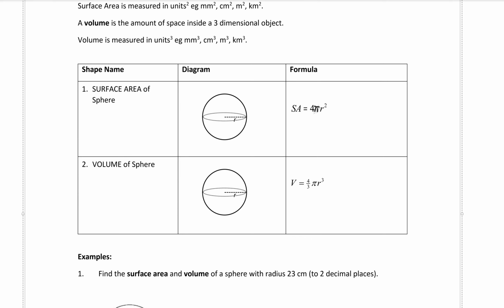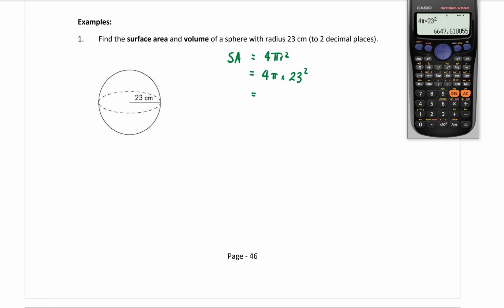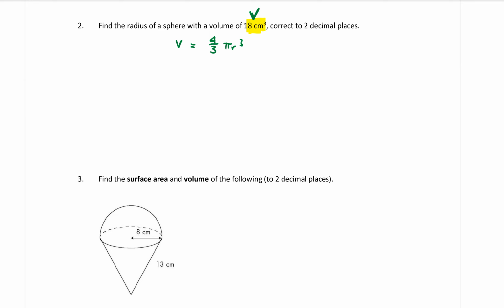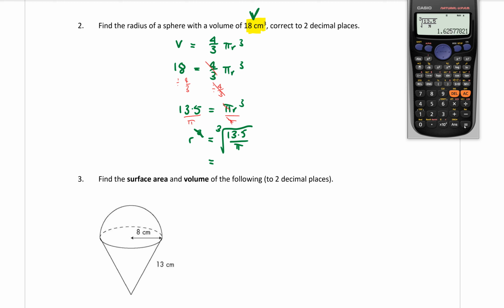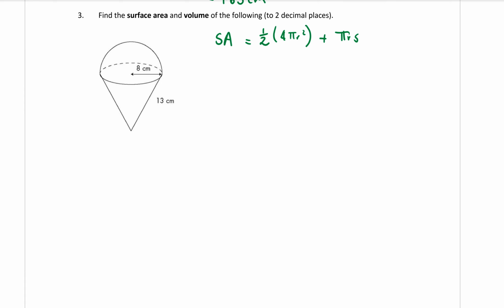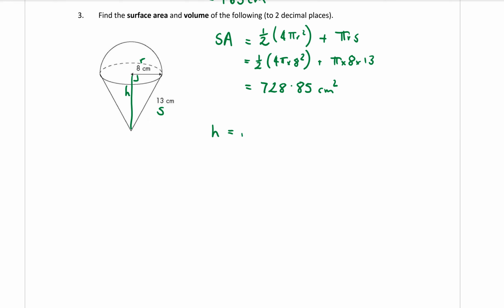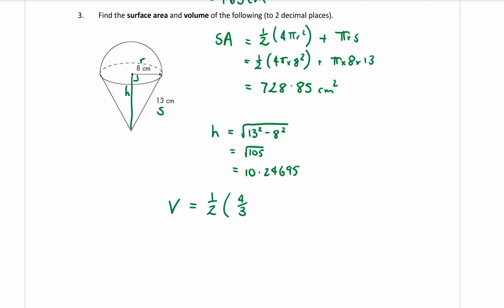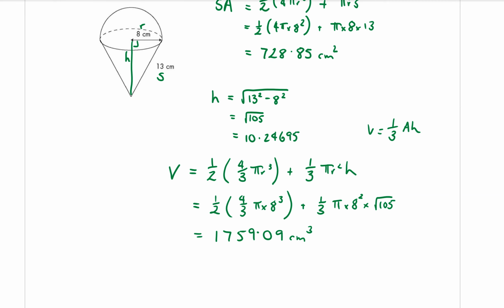Year 10 5.3 Measurement 6 - Spheres